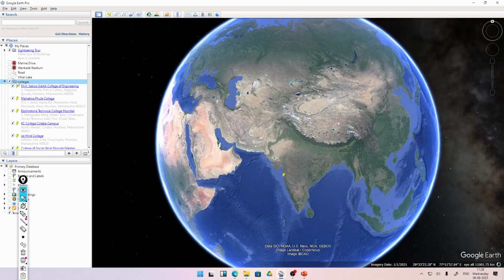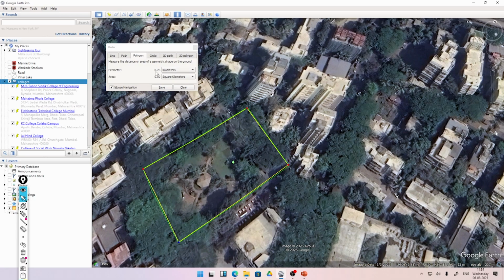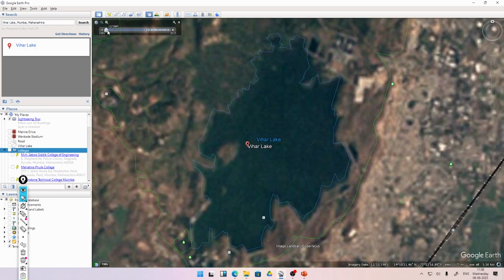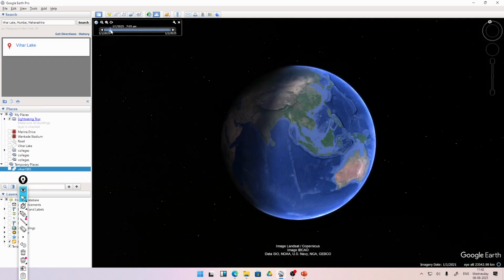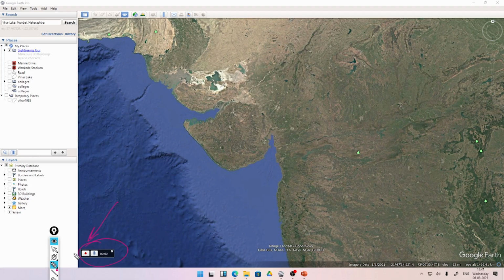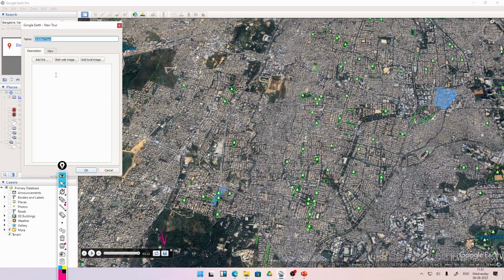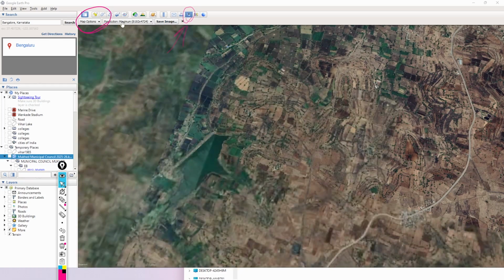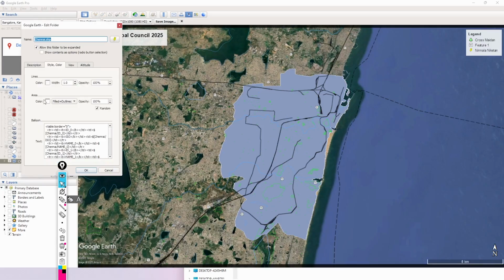Lecture - 30 - Web based Mapping Google Earth II